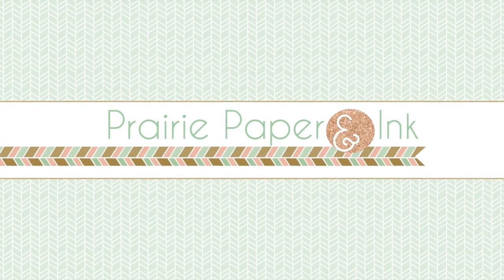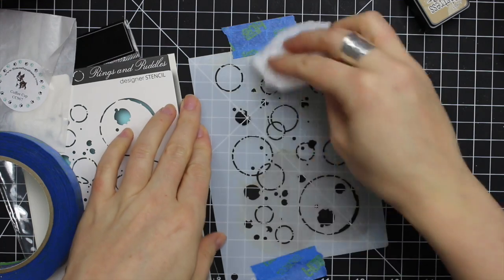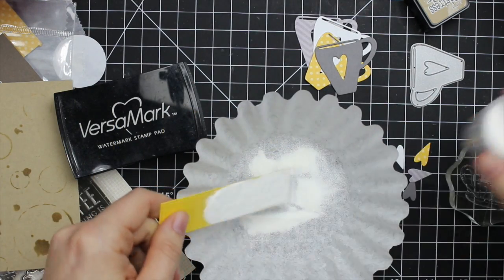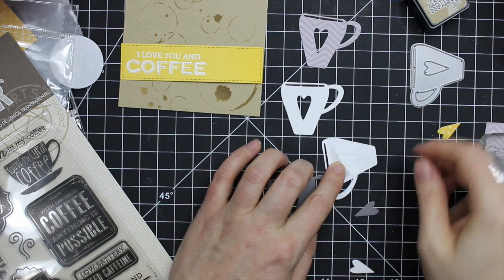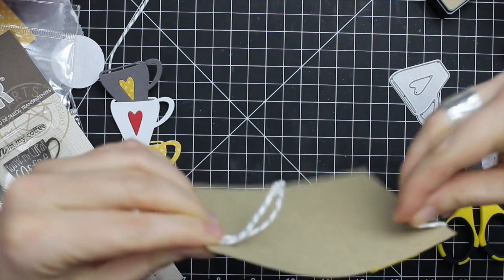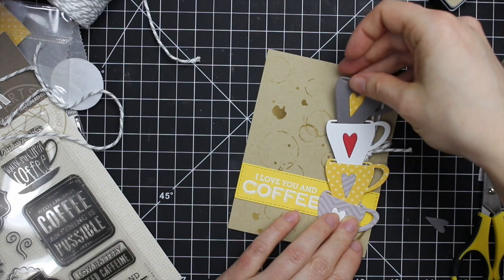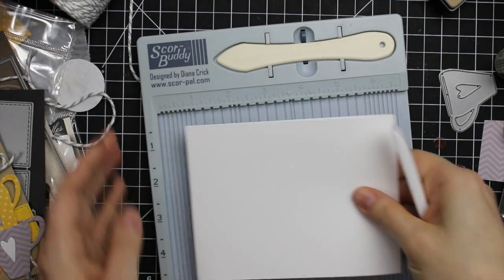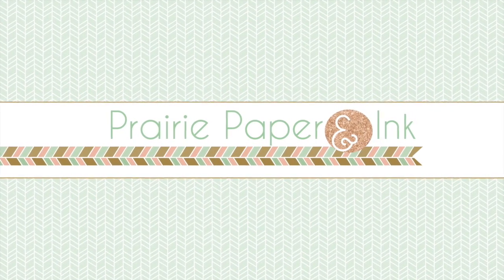Coffee Love Card | Color Throwdown Challenge 377 | AmyR Valentine Series #9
• Stamping Bella Cling Stamp JOURNAL YOUR ART OUT JAVA SPILLS Rubber UM  ——
• Ranger MINI ROUND FOAM REFILLS for Mini Round Ink Blending Tools  ——
• Ranger .5 Oz. MINI MULTI MEDIUM MATTE  ——